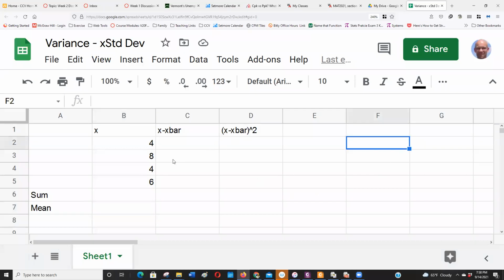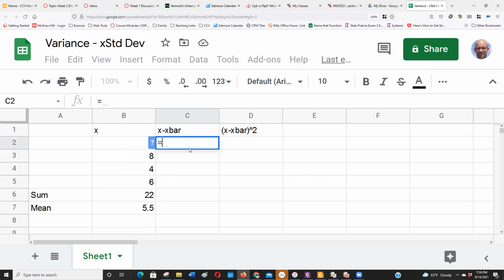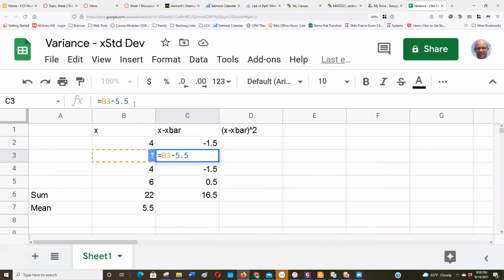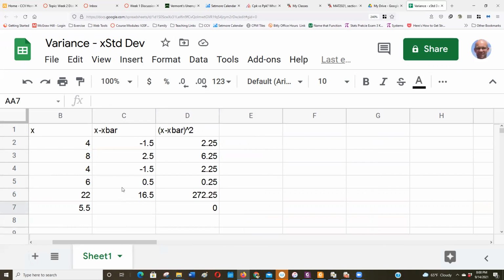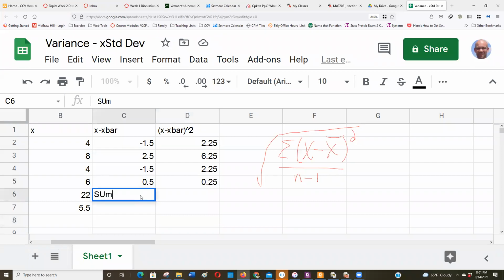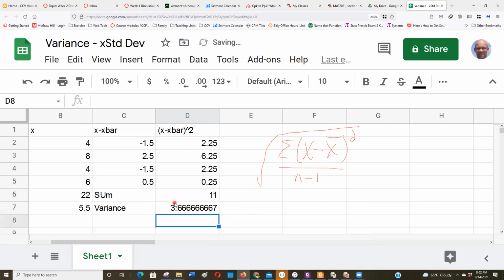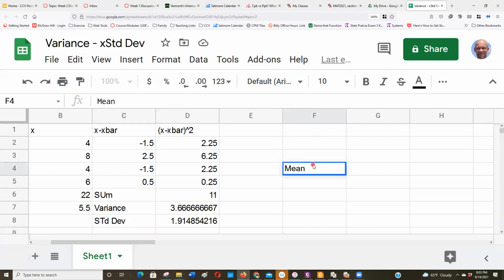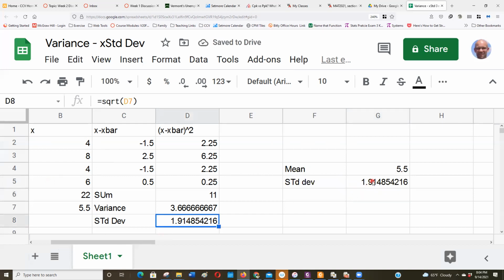Variance/Std Dev Squaring and squarerooting